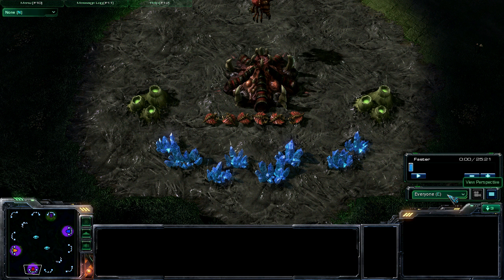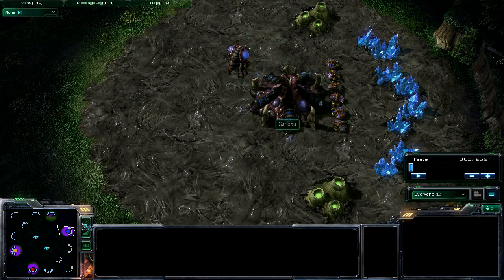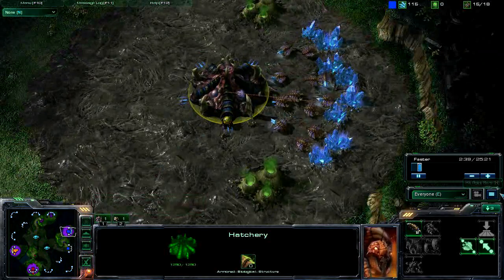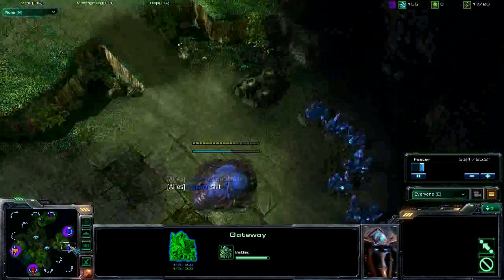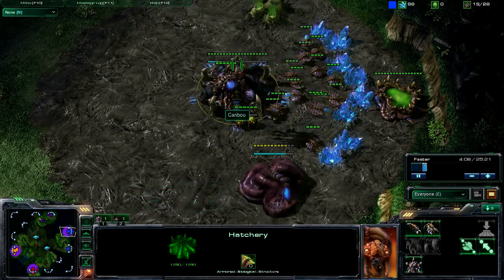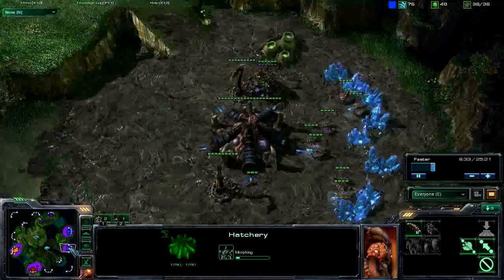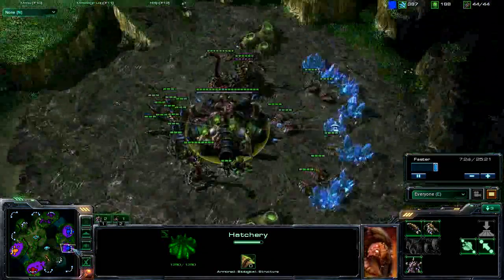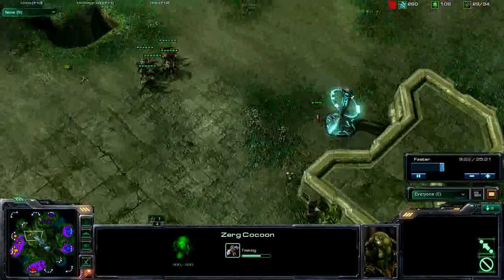SCII - 2v2 Zerg Muta Harass 01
Here is a 2v2 placement match on battlenet with two different Zerg builds.  I go for the more offensive Ling/Muta harass and my partner Caribou opts for a more economic build into Ultralisks.